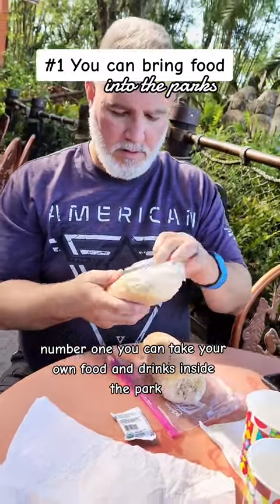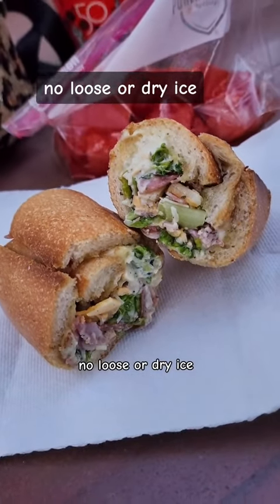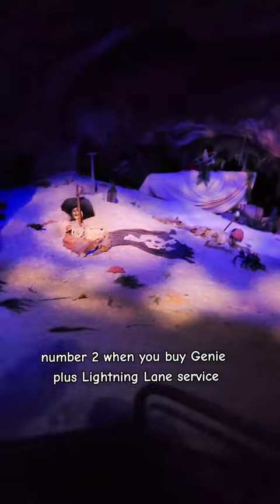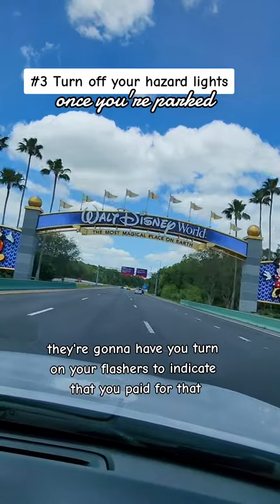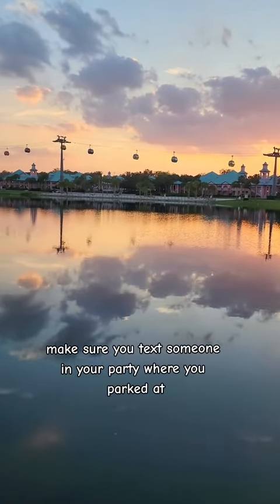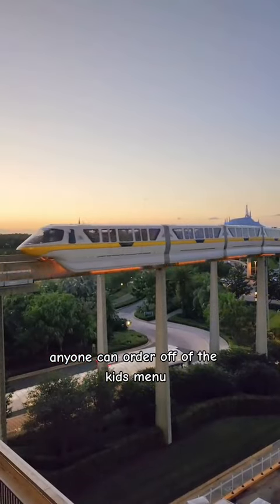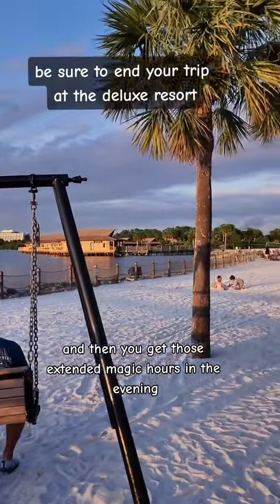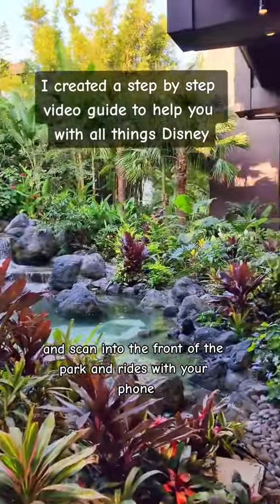tipsandstricks You're going to want to know these tips before your next Disney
tips and stricks You're going to want to know these tips before your next Disney vacation!